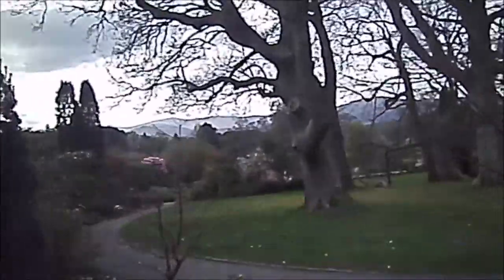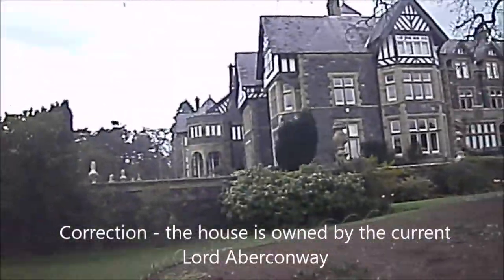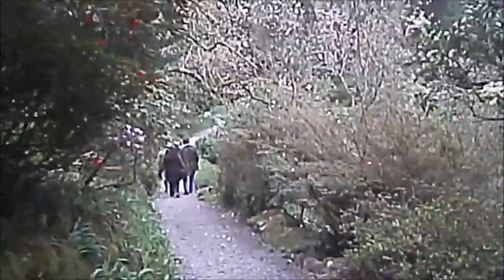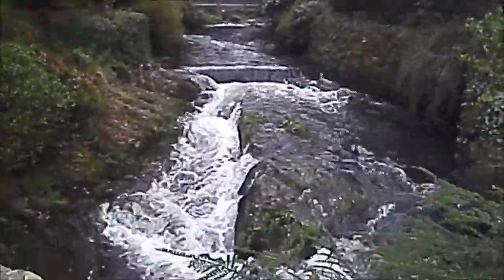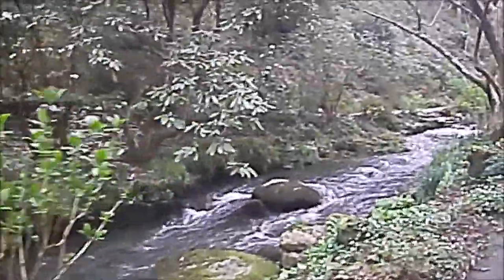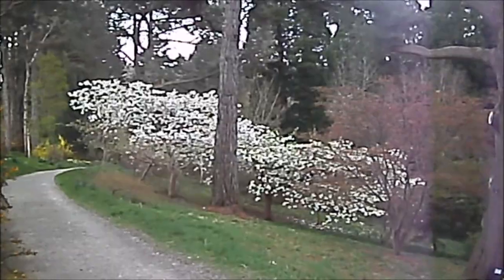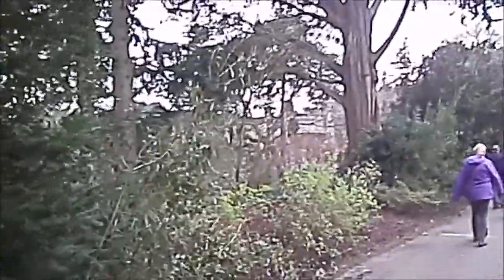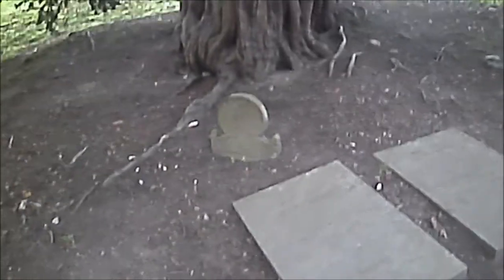Bodnant Garden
Bodnant Garden is the National Trust's show garden in North Wales